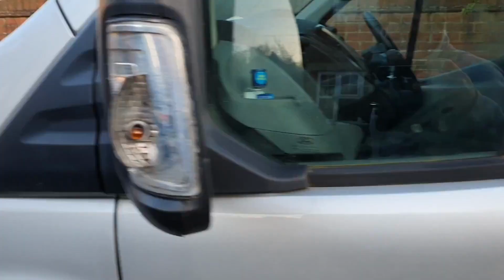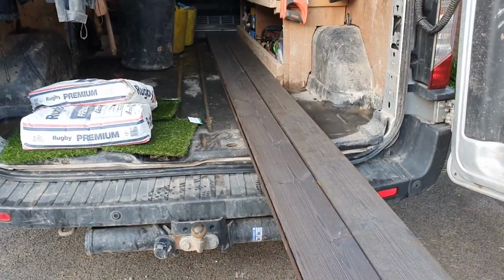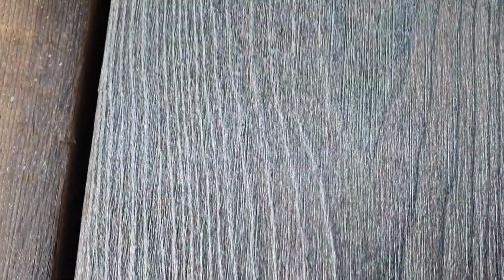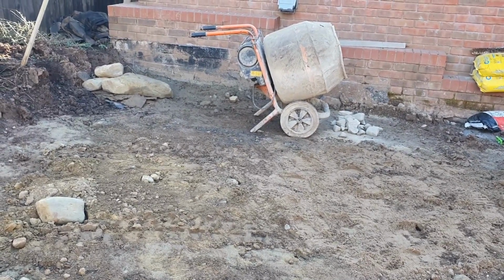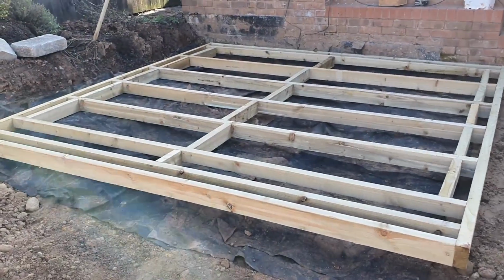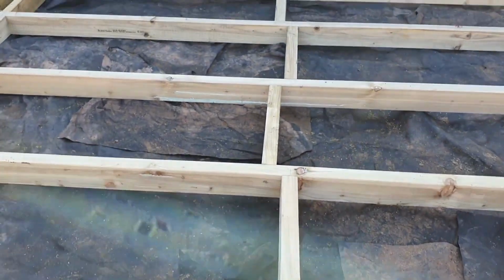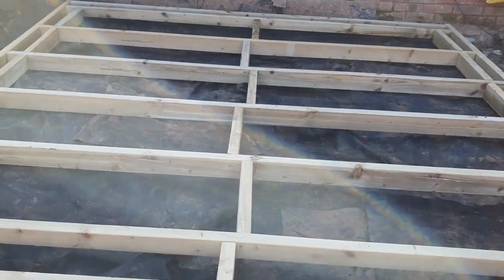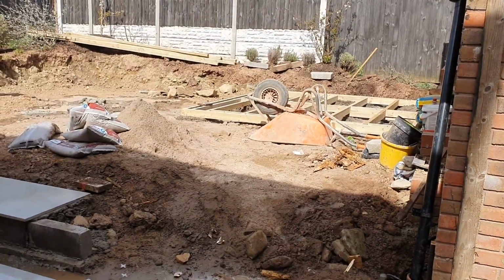Iro Board Studwork With A Little Porcelain Paving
Installing studwork for an Iro Decking System with some Porcelain paving